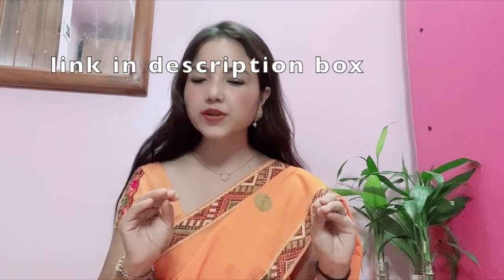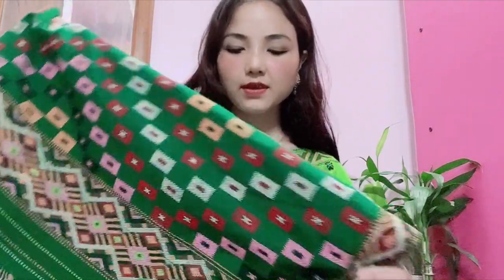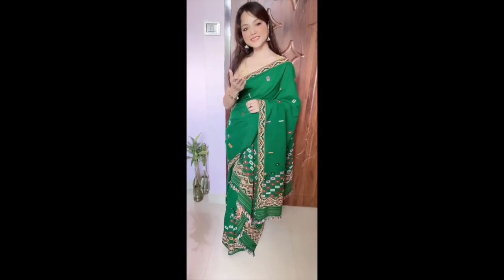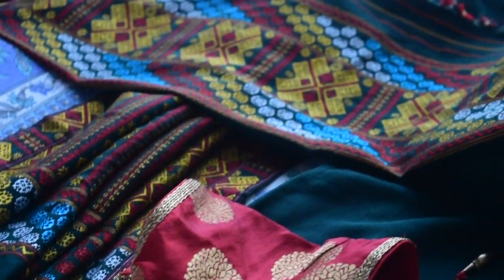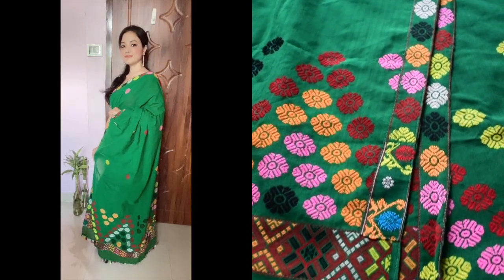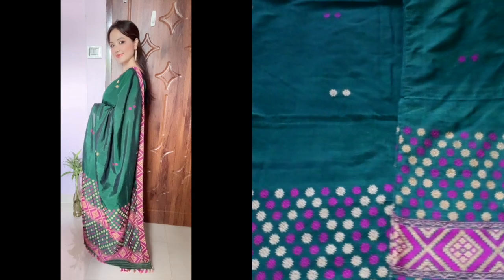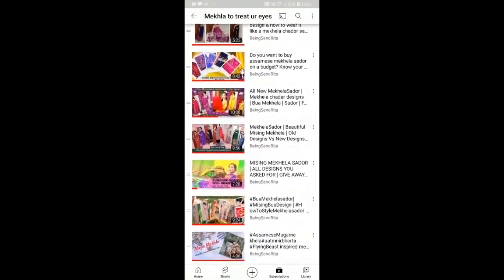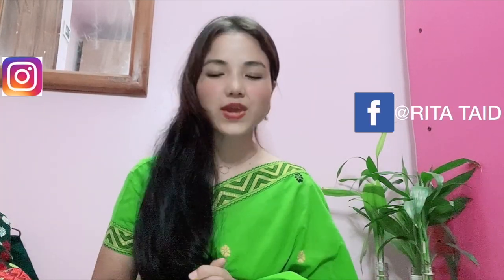MISINGMEKHELASADOR IN GREEN COLOR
In todays video I have some beautiful mising bua ,mekhelasador in green colour hope you guys enjoy :)
link to all my videos is down below:

You can also watch my videos on "Mising ethnic recipies" and other recipies too

This channel is all about my  travel stories, my good as well as bad cooking experiments, my experiences of life, some advice, haul videos of all sort and a lot more. Hope my content brings a smile on your face, leaves you feeling happier and little informed on things that we talk about in this channel.
PS: No intentions of hurting anyone's feeling, my sincere apologies if I have committed any mistake in any part of this video...